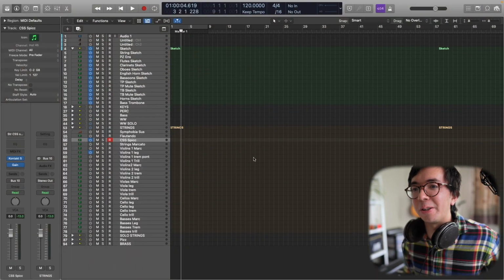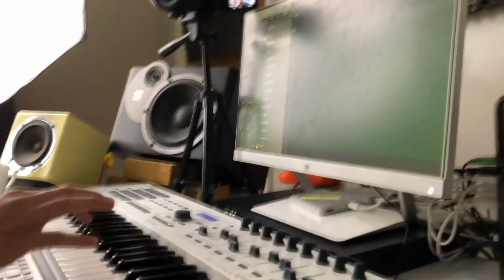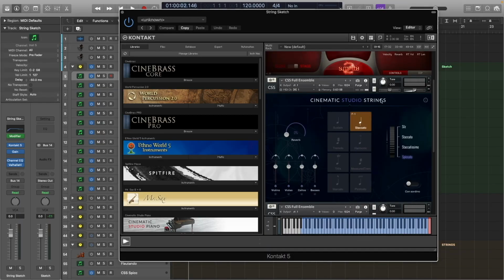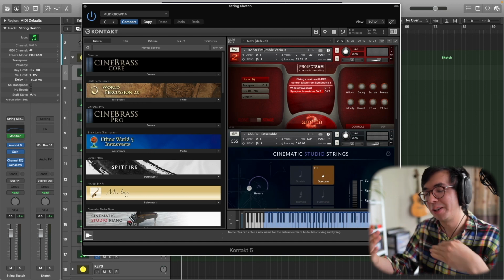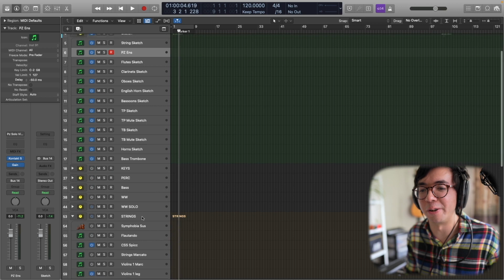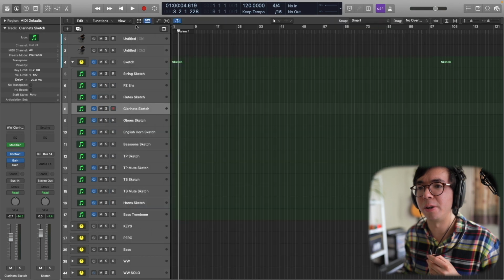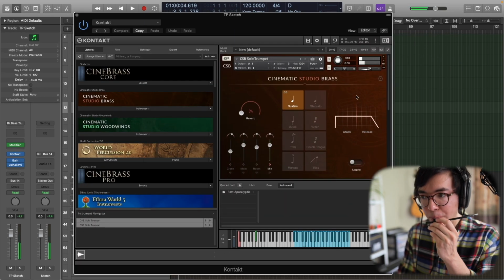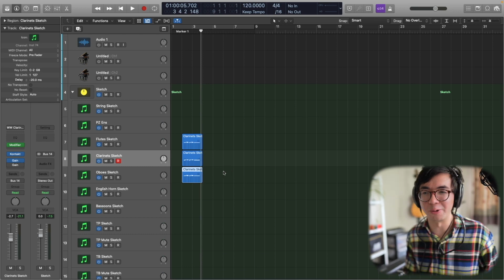Sketching Melodies Without Keyswitching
Even a simple melody can require many articulations. How to deal with this while staying in the flow of creative ideas? Here's my approach!